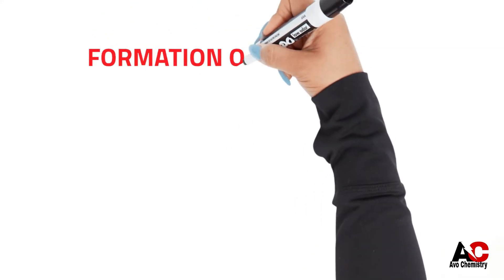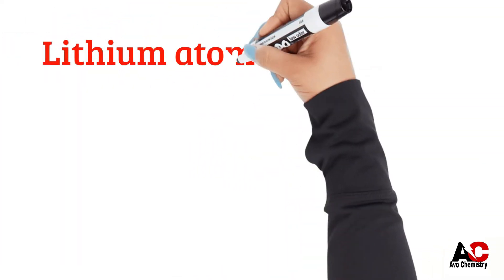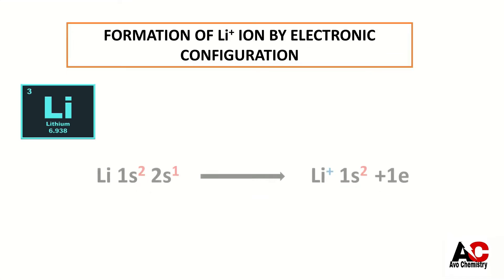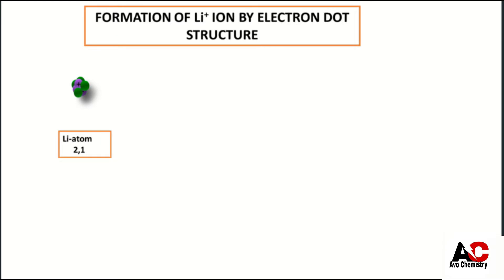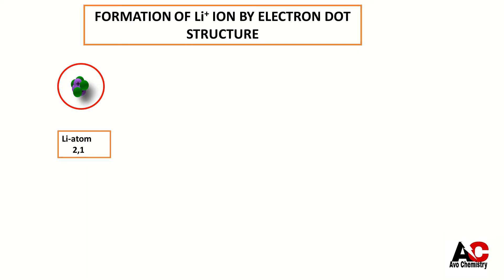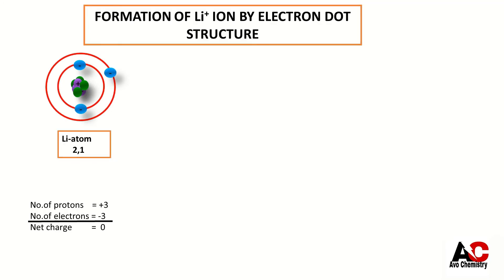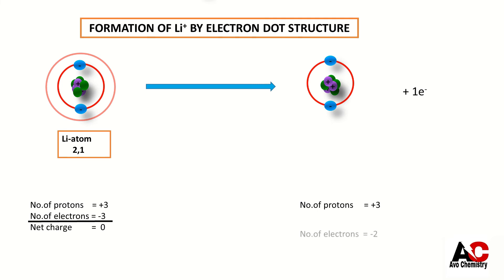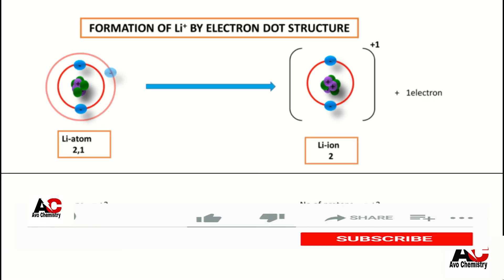Formation of lithium ion II lithium ion II Formation of lithium ion by electronic configuration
Assalam O Alikum!   My dear students and viewers.MY name is SADIA.

In this video, you will learn about the formation of lithium-ion
Cover topics:
the neutrality of an atom

Formation of lithium ions by electronic configuration.

About AVO CHEMISTRY:
This channel is providing FREE Educational lectures guidance to all students and teachers to explore learning.
THANKS:

About AVO CHEMISTRY:
THANKS: